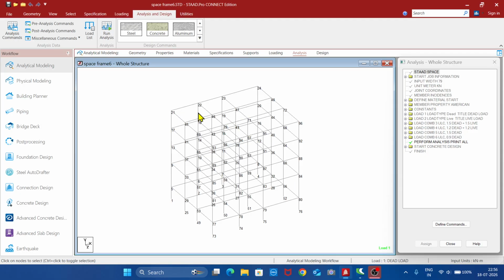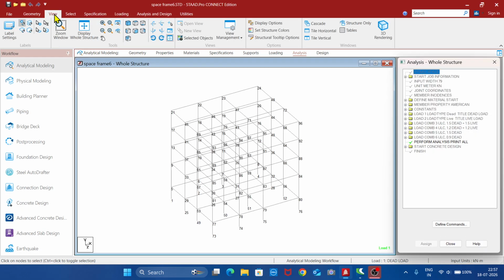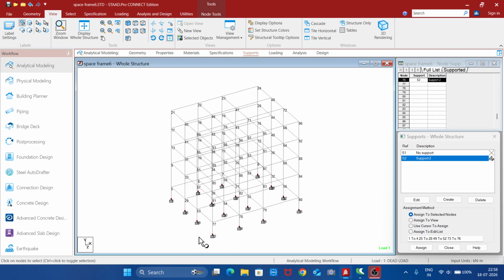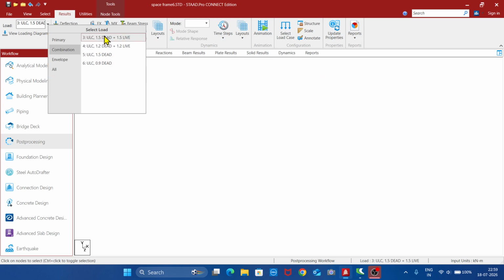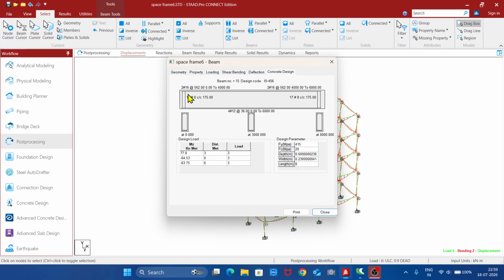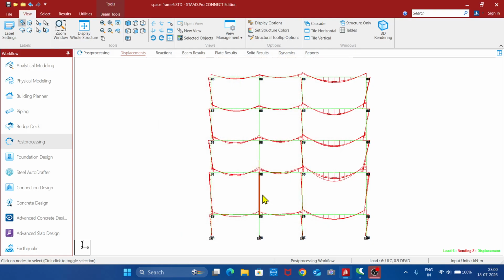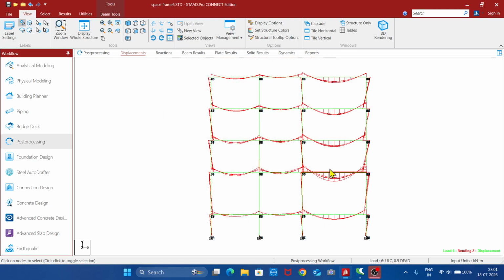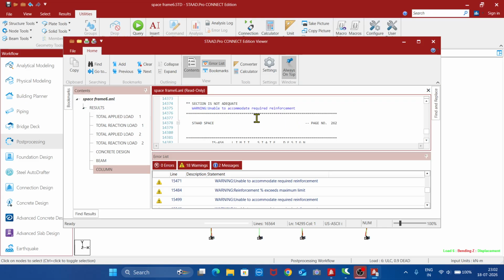TCE Learn Easy Series - STAADPro - Space Frame - Part 3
This video will help identifying the error while processing, rectifying and getting the required output